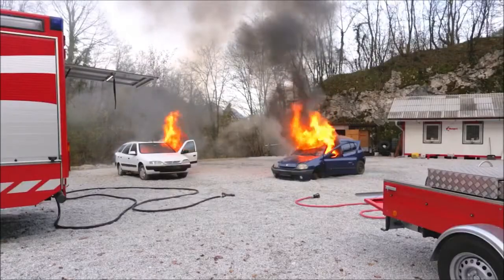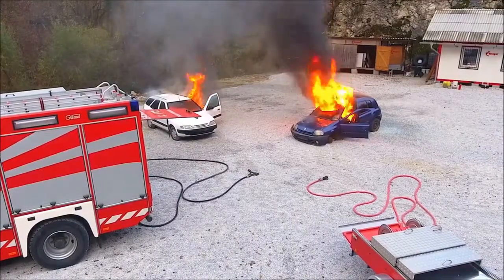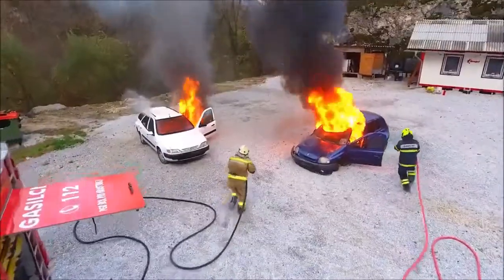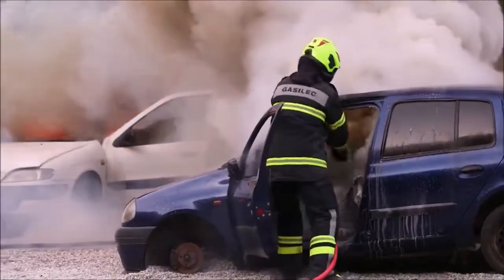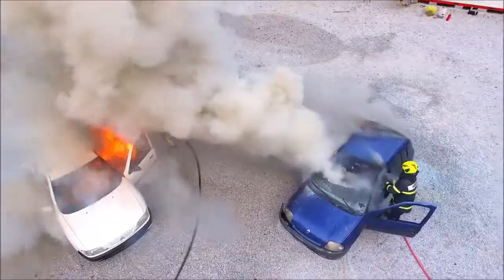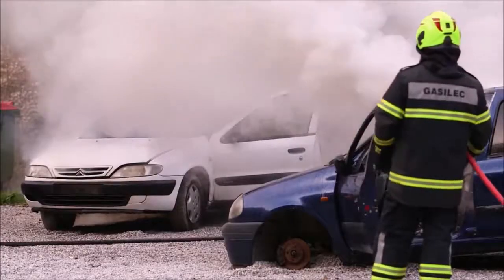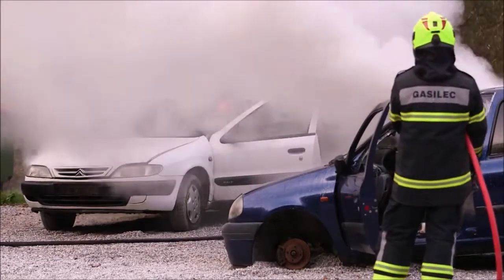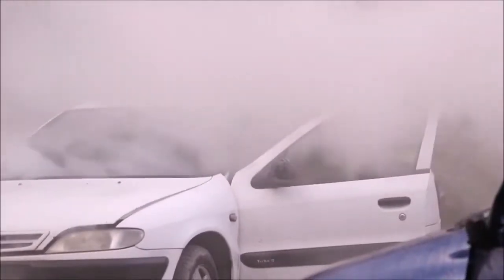Bonpet Trailer (مقطورة بونبت)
الحل الامثل لمكافحة الحرائق في الاشغالات الخطرة مثل المستودعات, المصانع الخشبية, التعدينية, الكيميائية والدهانات, مكب النفايات, الموانىء و المطارات
أطلبه الان من شركة المجموعة الاردنية للتجارة العامة
عمان - شارع مكة - مجمع رقم 194
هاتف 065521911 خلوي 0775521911